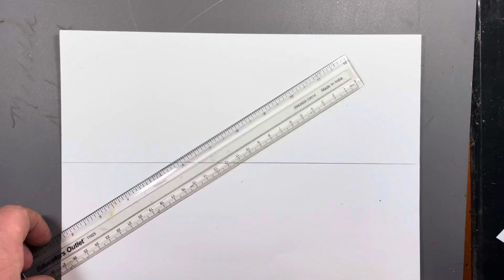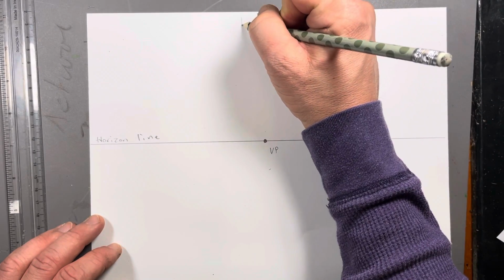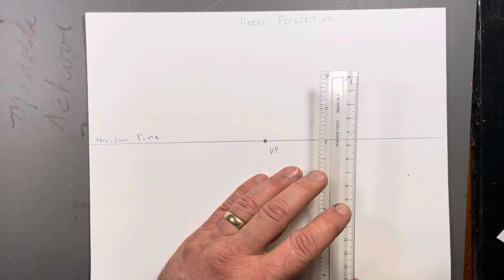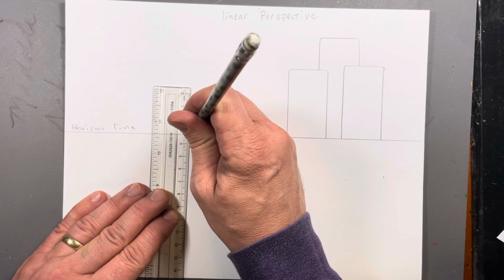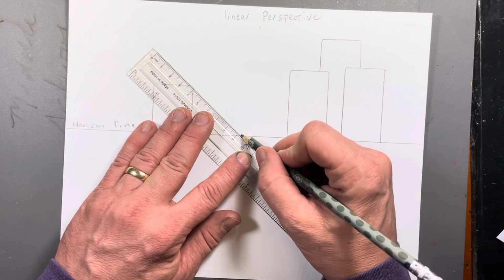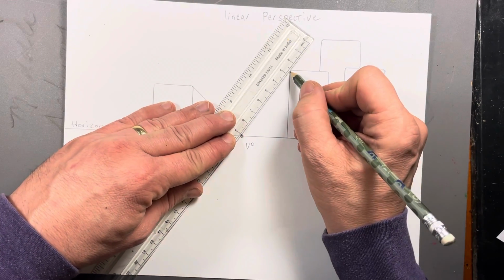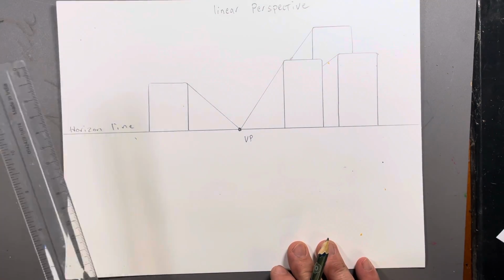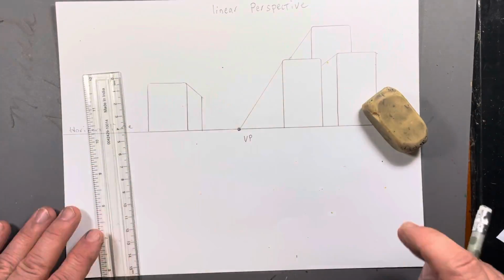Linear perspective 2nd-3rd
How to draw a desert city with 1-point linear perspective